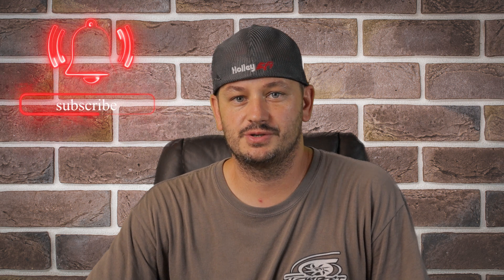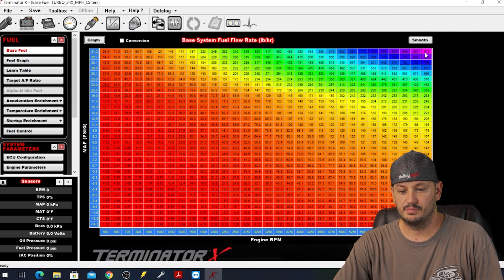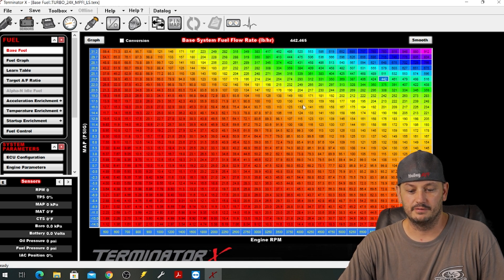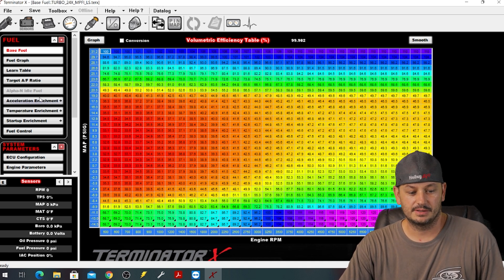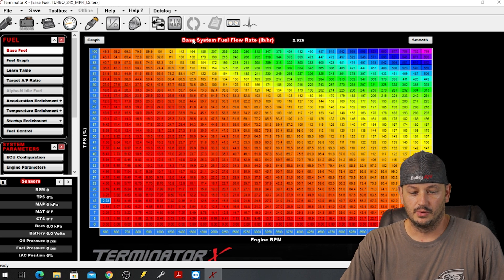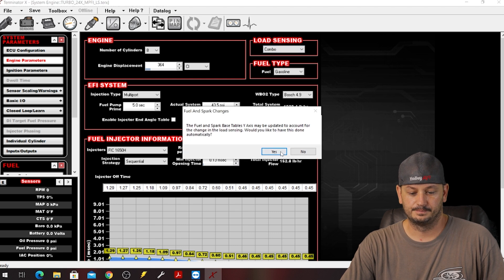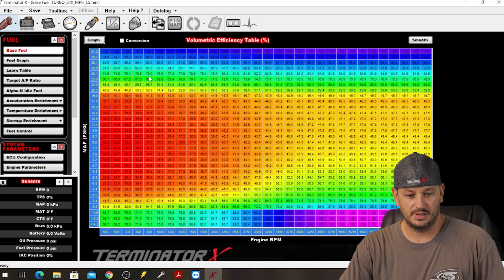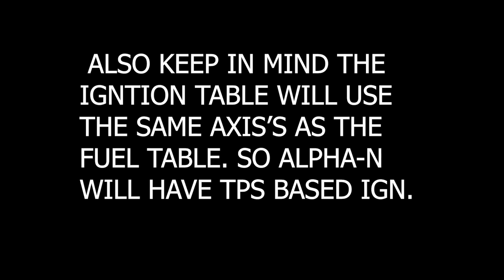Load Sensing Options Explained in Holley EFI \\ Terminator X for Beginners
all of the load sensing options explained in Holley Efi. This applies to the full line up fo ECU's.

if you havnt already, and you give a shit, subscribe to see the next video where i explain why i prefer VE based in a practical way, not just talking about math the whole time.

Cick Here!